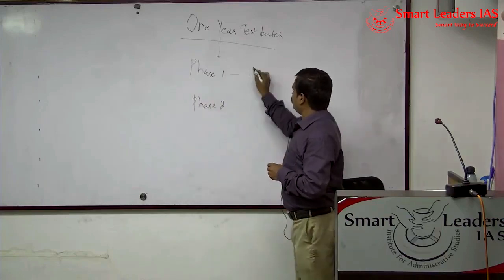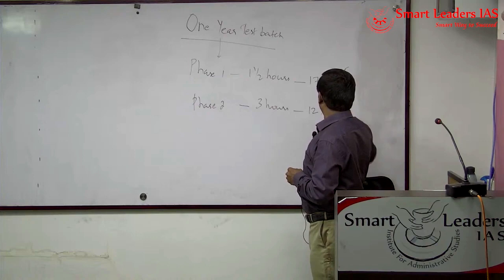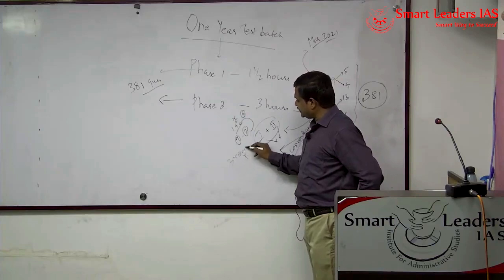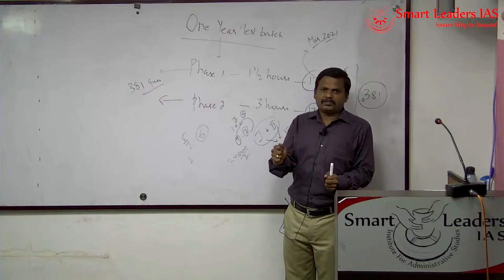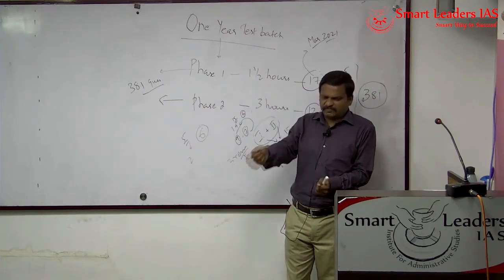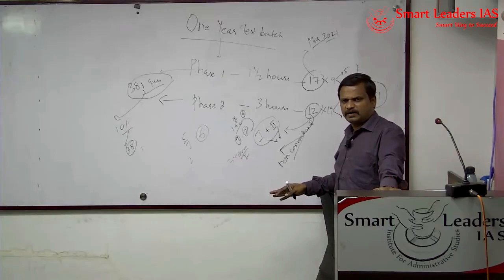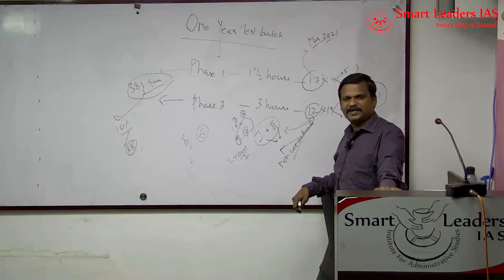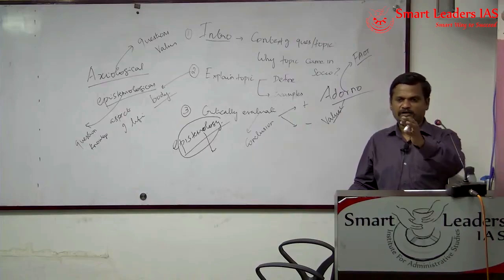Why Sociology One Year Test batch | Mains Preparation Now | S.Sivarajavel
Sociology One Year Test Batch - IAS 2021

Score 320+ in sociology Optional?
Join IAS 2021 All India Sociology test batch for One Year by the Maker of sociology toppers since 2011 S.Sivarajavel (Founder & Director of Smart leaders IAS Academy).

We at Smart Leaders IAS provide coaching to Civil Service Aspirants. We have produced several successful students who have topped UPSC, TNPSC, and other state public services exams.